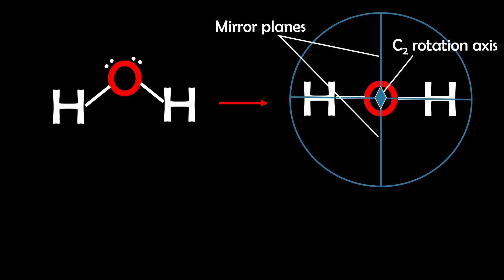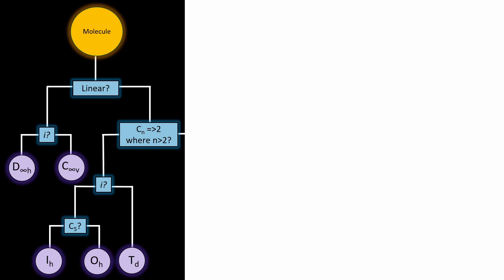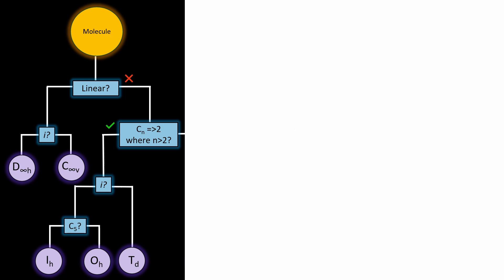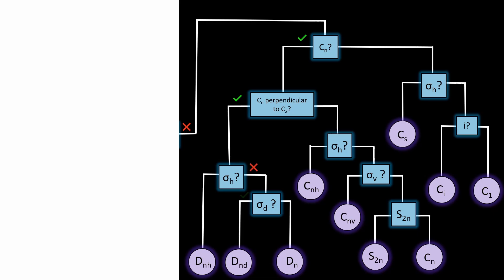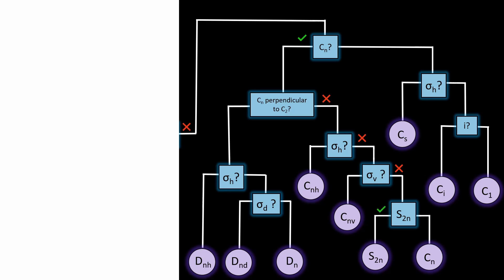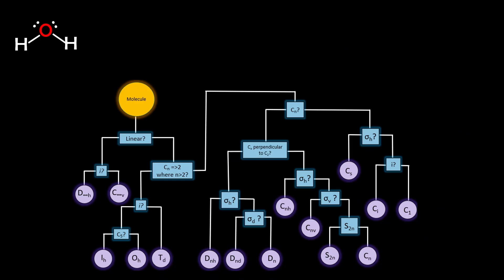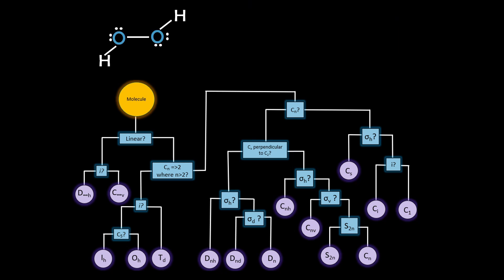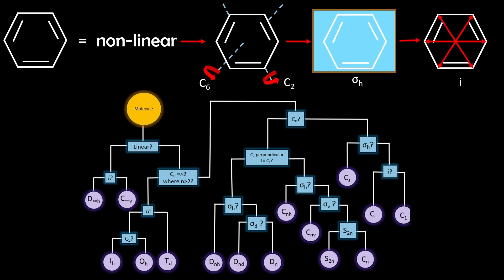Find Point Group Easily!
Description:
Want to finally understand how to assign point groups in chemistry without confusion? 🌟
In this video, I’ll walk you step-by-step through using a flow chart to determine the symmetry and point group of any molecule. We’ll break down the process in a simple, logical way so you can master this essential concept for inorganic chemistry, spectroscopy, and crystallography.

✅ What you’ll learn:

How to identify symmetry elements in molecules

Using a flow chart to assign point groups systematically

Common pitfalls students face (and how to avoid them)

Worked examples of linear, low-symmetry, and high-symmetry molecules

Perfect for: chemistry students, exam prep, or anyone looking to make sense of molecular symmetry.